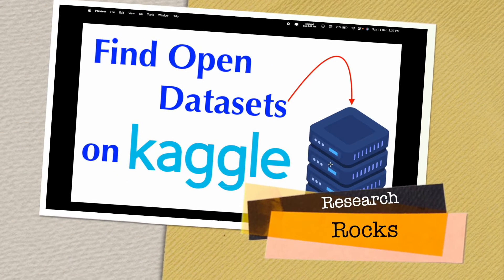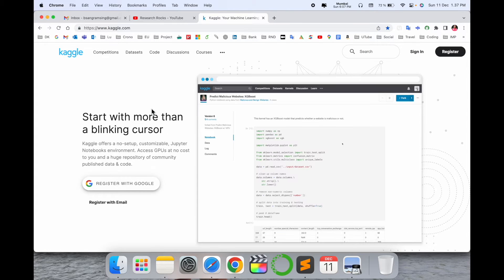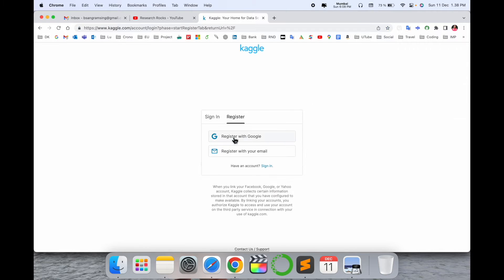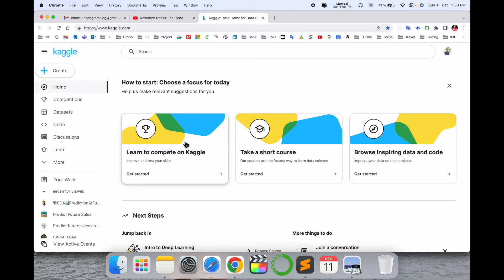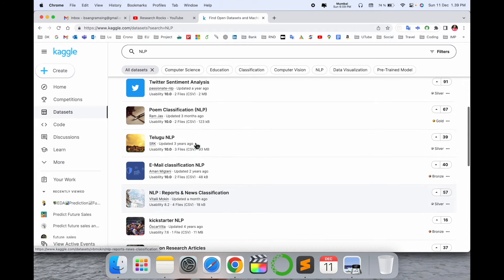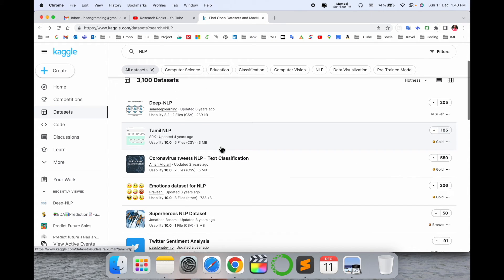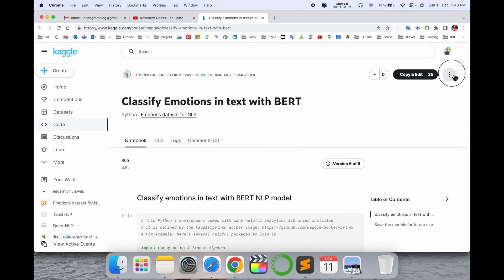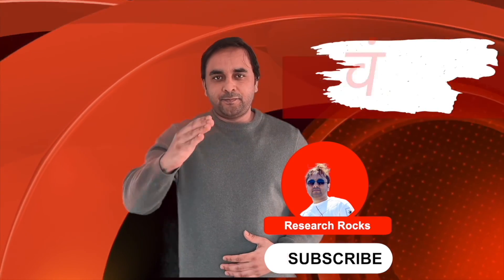How to Find Datasets on Kaggle | Discover Open Datasets & Machine Learning Resources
In this video, learn how to easily find high-quality datasets on Kaggle, the world's largest data science and machine learning community. Whether you're looking for open datasets for analysis or seeking data for machine learning projects, we’ll guide you through Kaggle’s powerful search features, tips for filtering datasets, and how to explore Kaggle’s resources to fuel your next project. Don’t miss out on tapping into Kaggle’s treasure trove of open data!